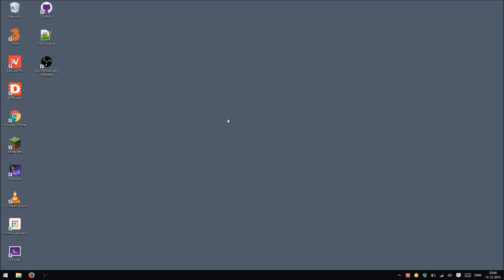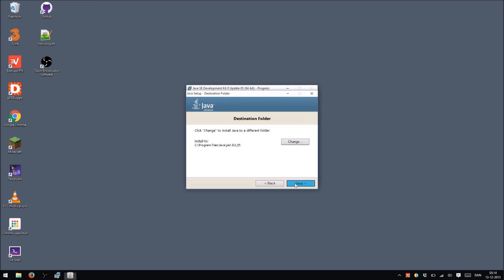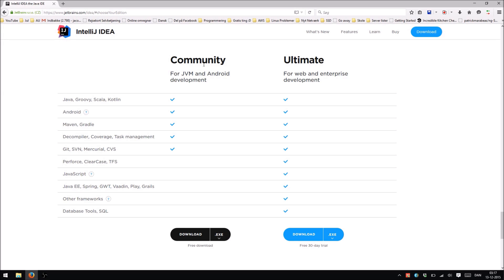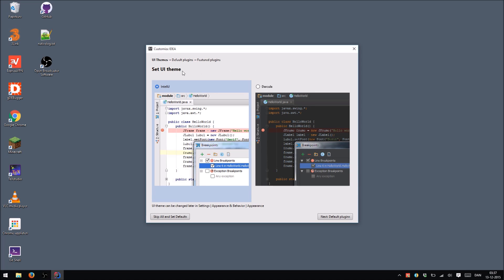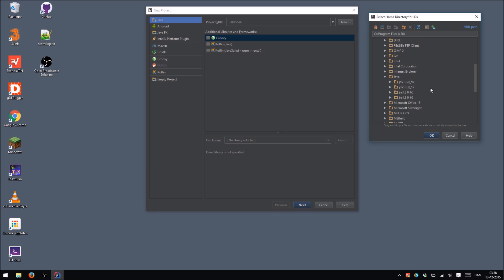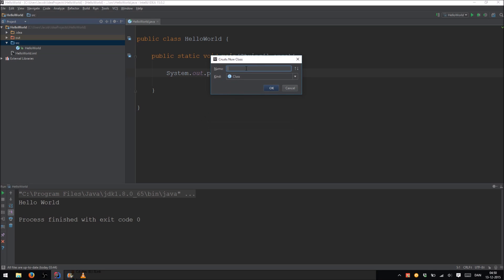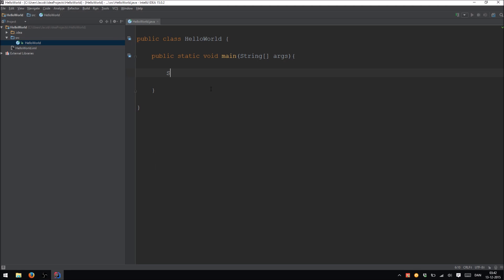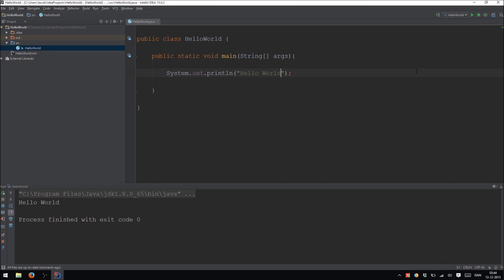Learn Java #1 - How to install and use JDK 8 and IntelliJ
In this video I show you how to install JDK 8 (Java Development Kit 8) and IntelliJ IDEA. I will also show you how to write your first Java Hello World program.